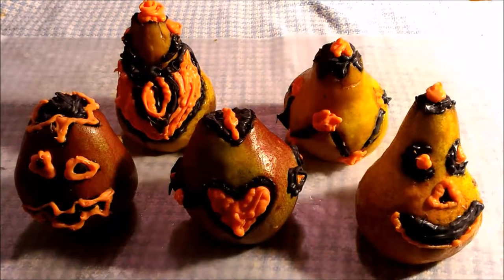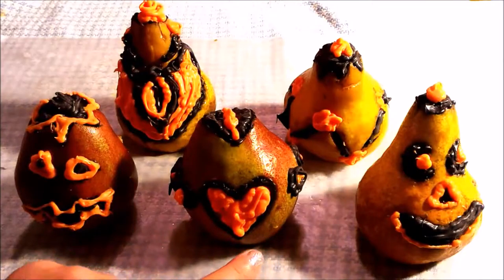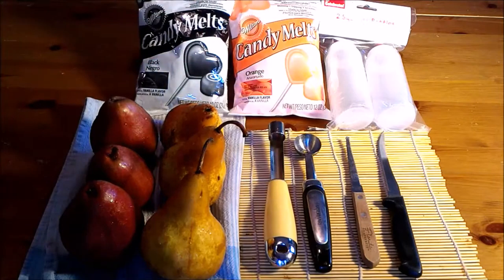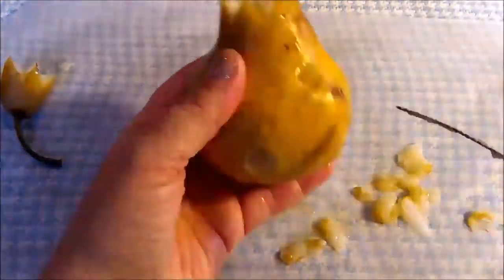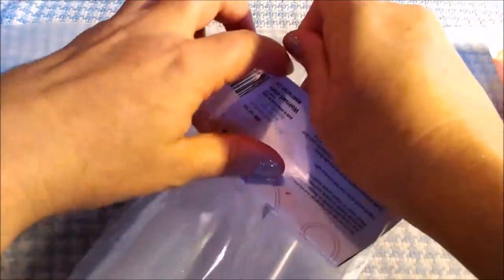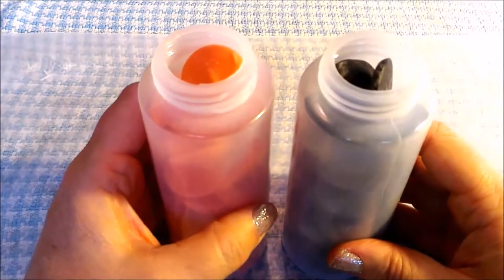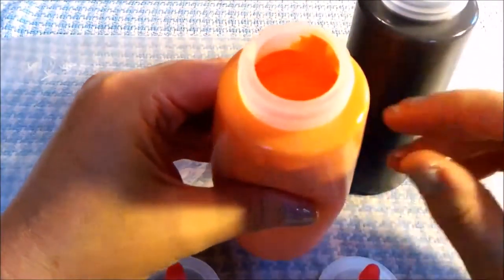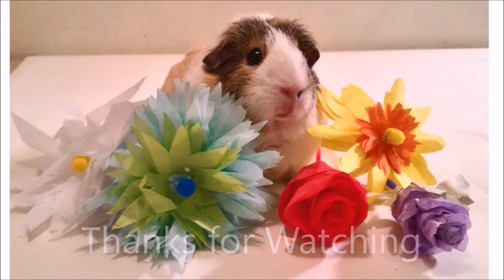Chocolate Pear Zig Zag Jack O’ Lantern Pumpkin Design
This is a video that shows how to make a Chocolate Pear Zig Zag Jack O’ Lantern Pumpkin Design using only 2 ingredients.

The following steps are shown:
1. Examples 2-ingredient Chocolate Pear Jack O’ Lanterns for inspiration.
2. The tools needed to carve a Pear Jack O’ Lantern, which are common to any kitchen.
3. Carving the pear to look like a Halloween Jack O’ Lantern
4. Melting Wilton Candy Melts (melting chocolate) in plastic applicator bottles
5. Applying chocolate to Jack O’ Lantern carved pear
6. Final display of hardened chocolate on carved Jack O’ Lantern pear

LET’S CONNECT!